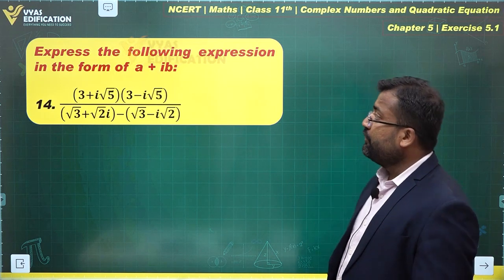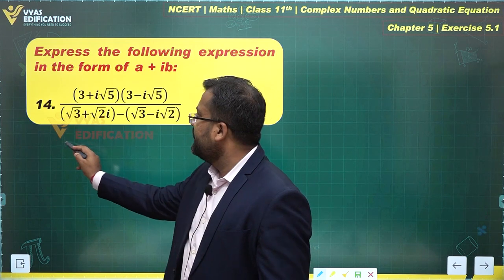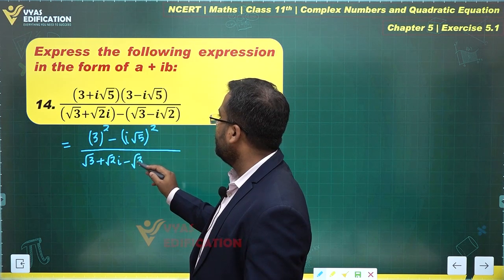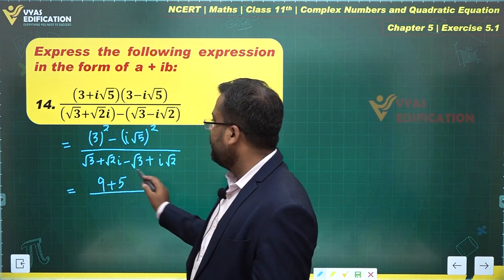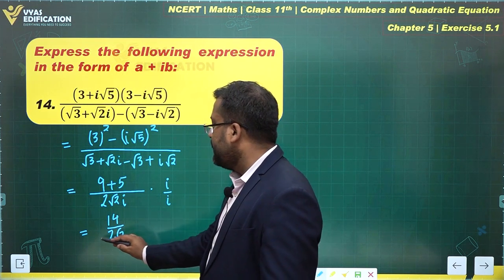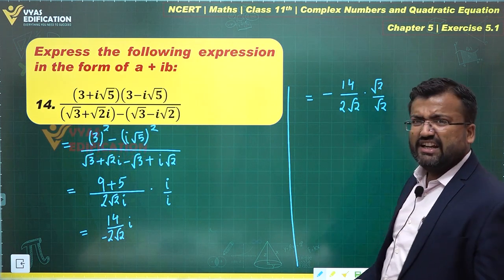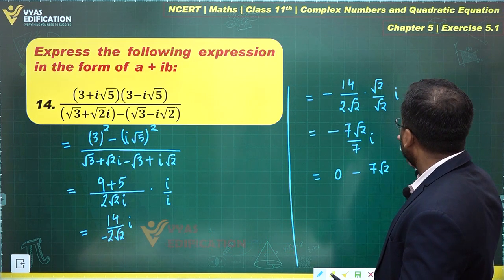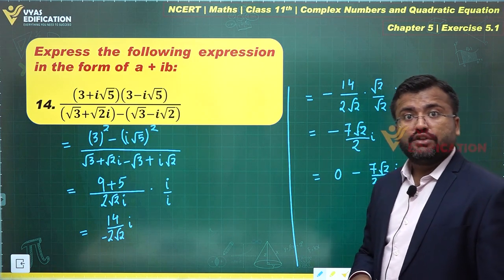NCERT 11th Maths Chapter 5 Exercise 5 1 Q 14 Complex Numbers and Quadratic Equation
Express the following expression in the form of a + ib:

14.  (3+i√5)(3-i√5)/((√3+√2 i)-(√3-i√2) )

12th Passed or currently in 12th  Students - Path Breaker JEE (1 Year online exhaustive course)

For NEET
12th Passed or currently in 12th  Students - Path Breaker NEET (1 Year online exhaustive course)

CBSE Solutions
NCERT Solutions
NCERT 11th
NCERT 11
CBSE 11th
11th Solutions